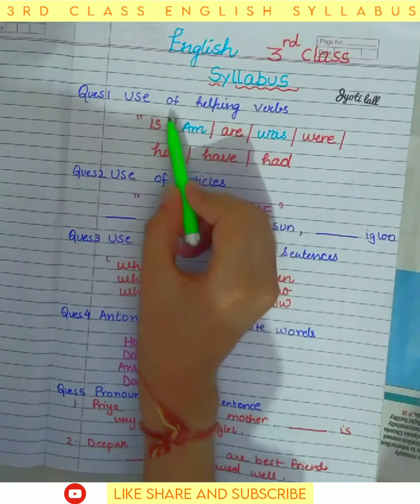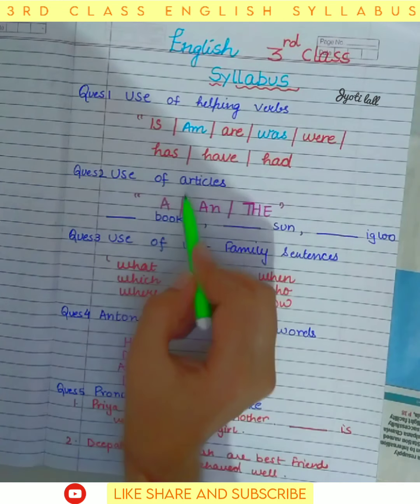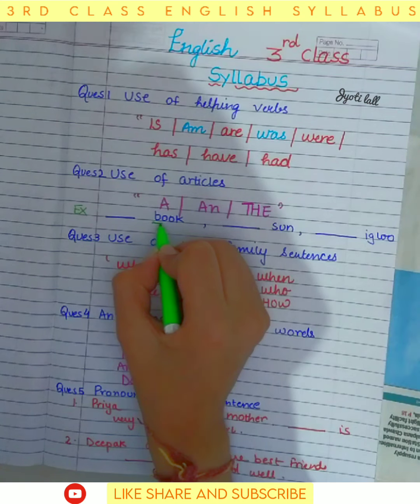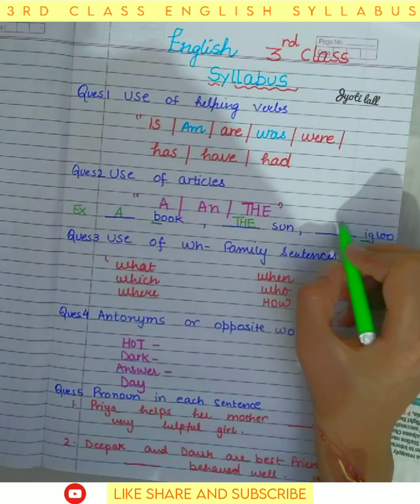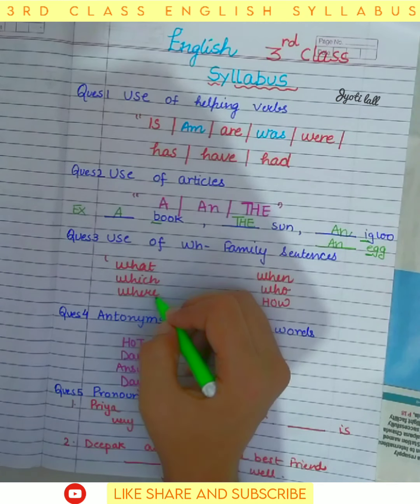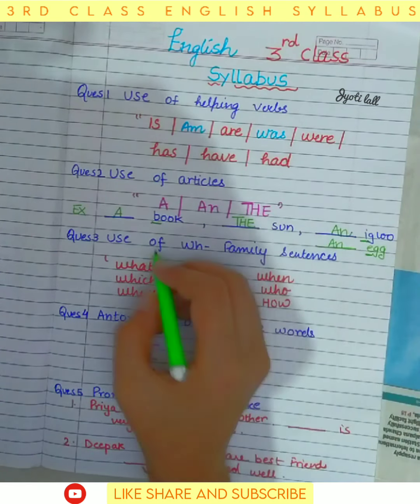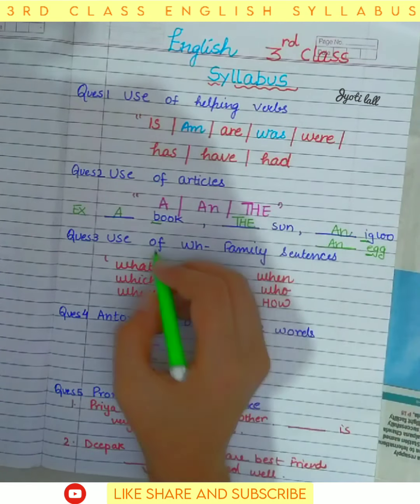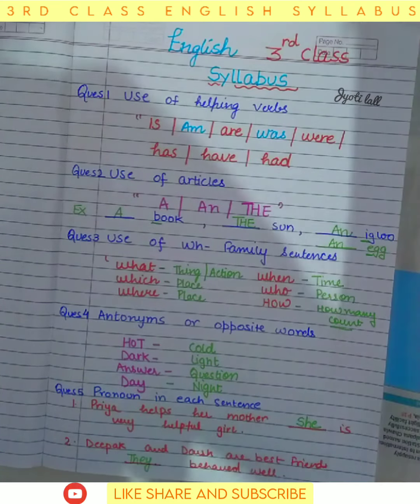Class 3rd English Grammar Syllabus | Grammar tutorial | Class 3 English worksheet with syllabus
Class 3 English worksheet with syllabus
class 3 english grammar syllabus | 3rd class english grammar syllabus | grade 3 grammar worksheet
Class 3 English । english worksheet for class 3 । class 3 grammar worksheet । grammar worksheet

3 class english,
3 class maths,
3 class malayalam,
3 class evs,
3 class ka math,
3 class hindi,
3 class english worksheet,
3 class maths worksheet,
3 class arabic worksheet,
3 class all subject,
3 class activity,
3 class arabic song,
3 class addition,
3 class admission test,
3 class application,
3 class book,
3 class bruti pariksha,
3 class boy,
3 class book english,
3 class book math,
class 8 math 3 b,
class 7 math 3 b,
class 5 worksheet 3 b,
class 6 math 3 b,
class 3 worksheet 164 b,
class 9 geometry 3(b),
exercise 3b class 10,
worksheet 175 b class 3,
3 class computer,
3 class cbse syllabus,
3 class computer book,
3 class chapter 1,
3 class class,
3 class cbse maths,
3 class craft,
3 class cartoon,
ch 3 class 10 maths,
ch 3 class 11,
ch 3 class 9 science,
ch 3 class 10 science,
ch 3 class 12 physics,
ch 3 class 11 chemistry,
3 class drawing,
3 class dance,
3 class division,
3 class drawing easy,
3 class divide,
3 class drawing book,
3 class drawing picture,
3 class dance performance,
3d class 12,
3d class,
3d geometry class 11,
d a v class 3 maths book,
3d driving class,
class 6 math 3d,
class 8 math 3d,
3 class english book,
3 class evs worksheet,
3 class english grammar,
3 class english poem,
3 class english activities,
e v s class 3,
e pathshala class 3,
e pathshala class 3 bangla,
react to class 3-e,
class 3-e,
e v s class 3 today,
3 class fraction,
3rd class fraction,
3rd class first chapter,
3 class gk,
3 class gk question,
3 class grammar,
3 class grammar english,